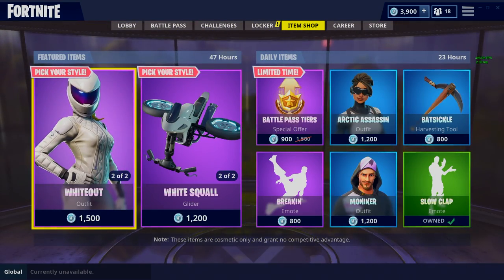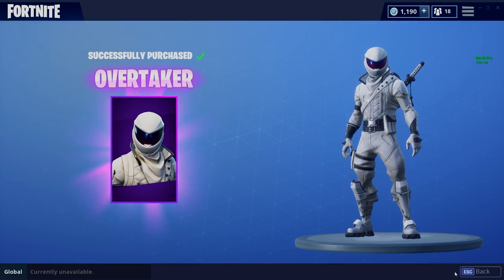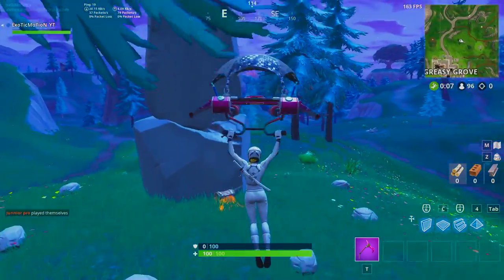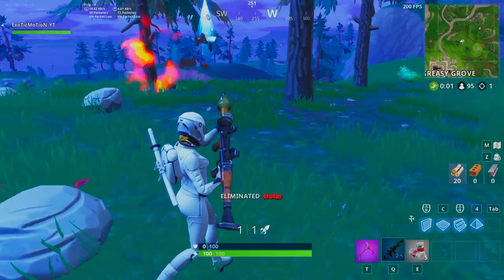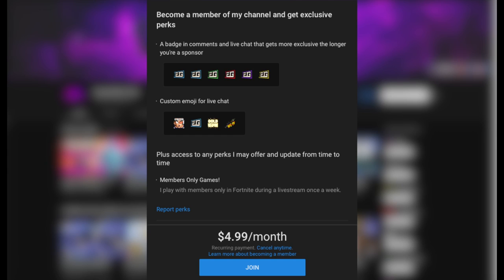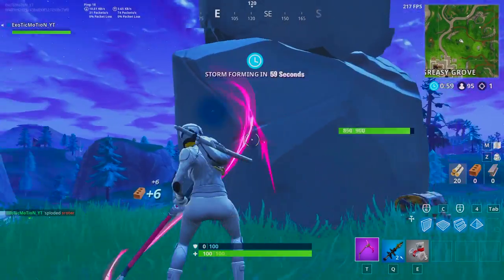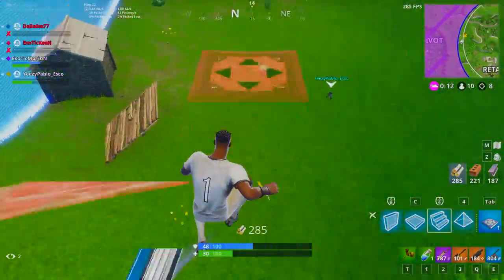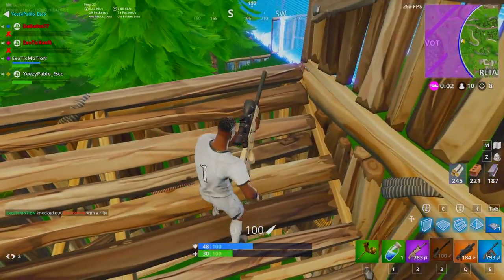How To Get Whiteout And Overtaker Skin Free In Fortnite Battle Royale!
Video Title: HOW TO GET WHITEOUT AND OVERTAKER SKIN FREE IN FORTNITE BATTLE ROYALE!